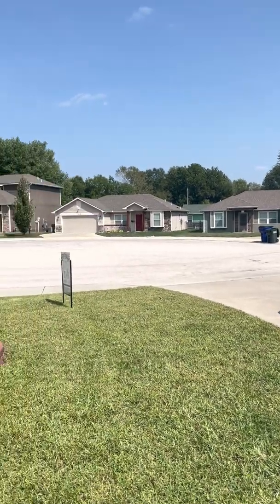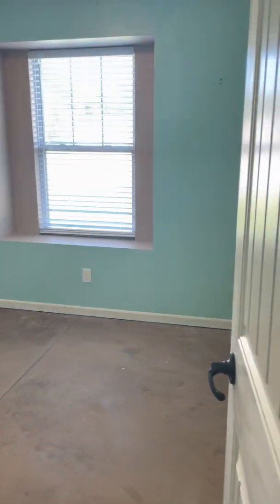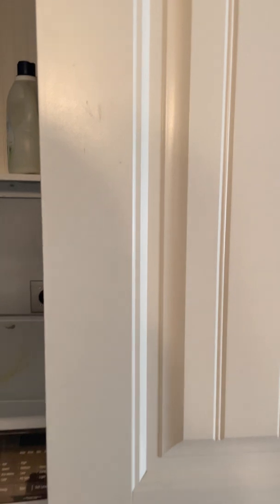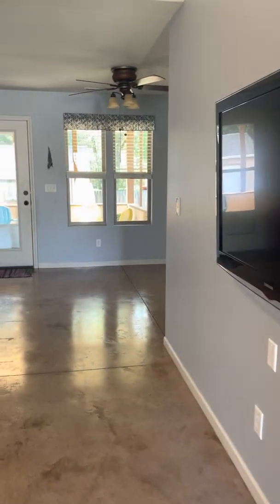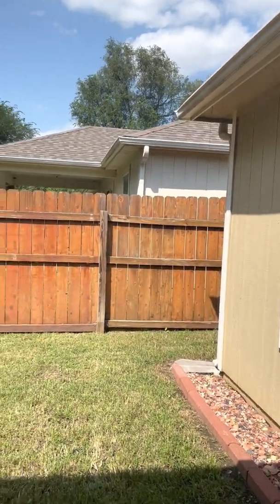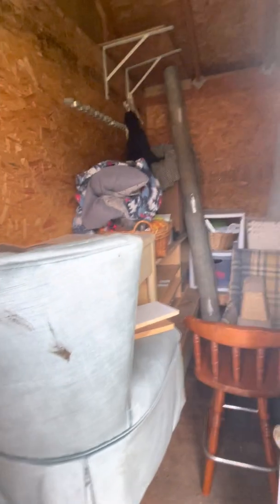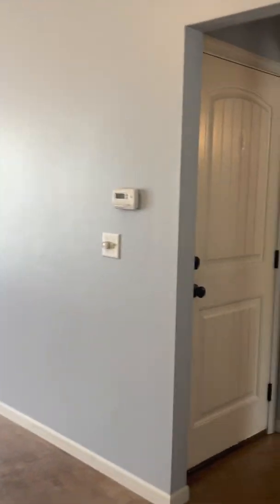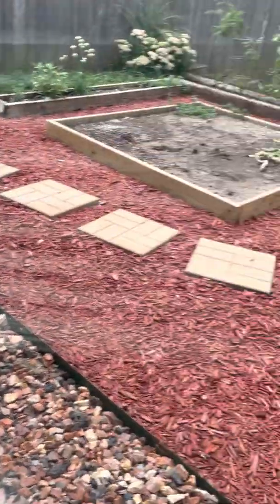213 Kaw act